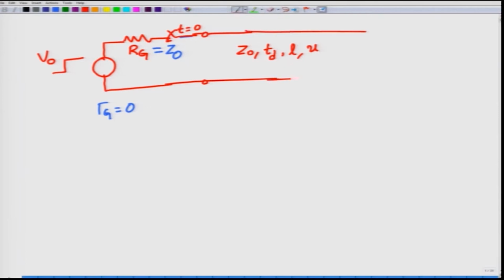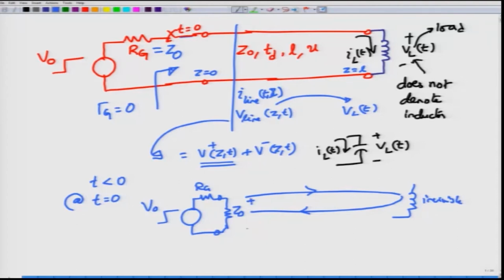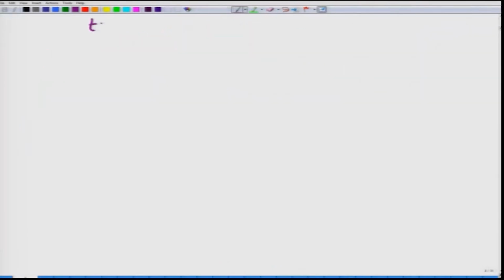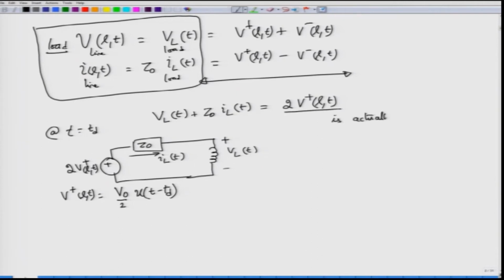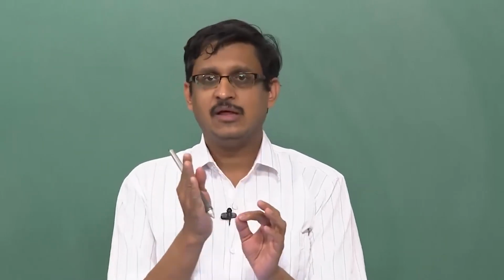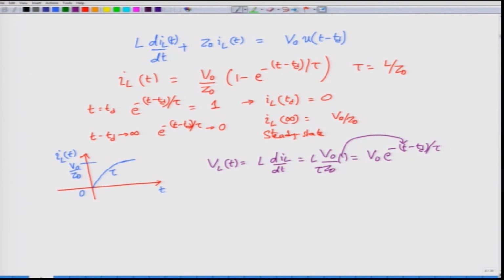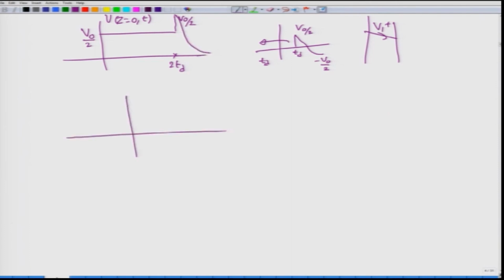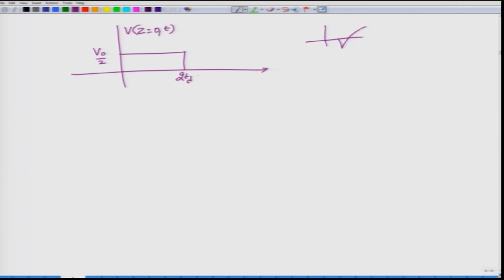Transient analysis with reactive termination and Time-domain reflectometry